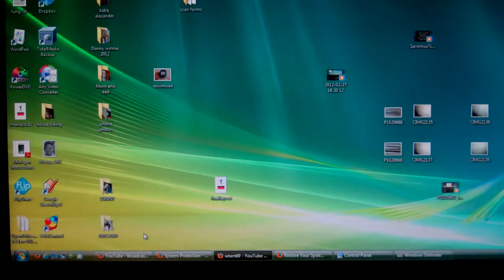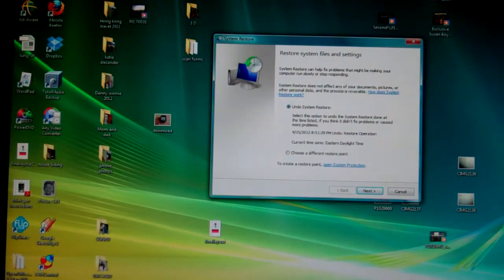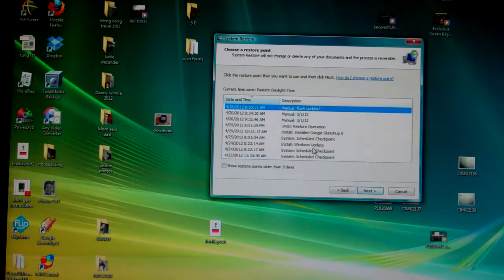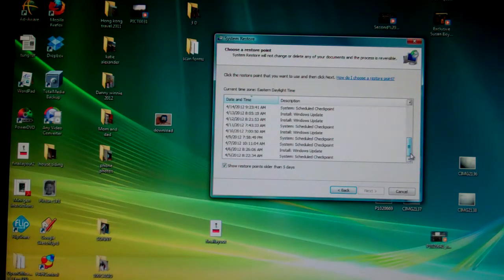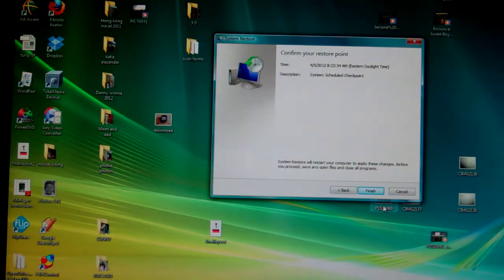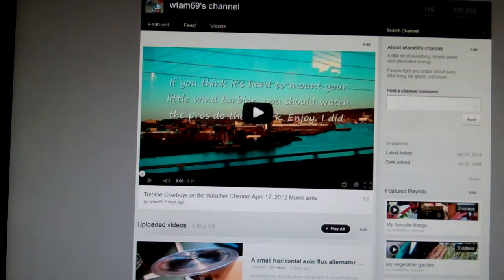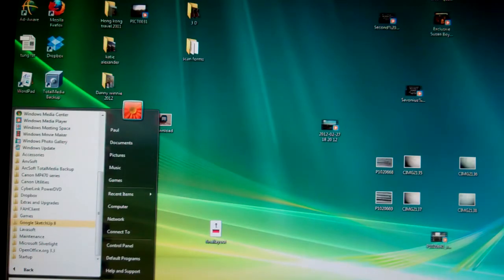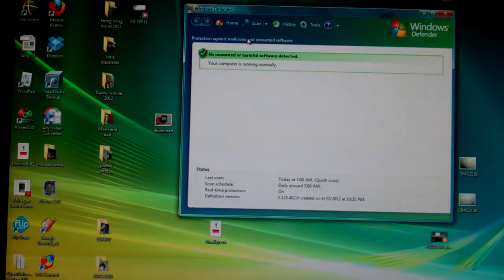Using System Restore to repair your computer problems .mp4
Sooner or later your programs will stop working properly, either due to a virus or conflicting software installed by Windows Updates. To fix the problems, scan you pc with a virus scanner and do a system restore. I try not to download these free antivirus programs. Most often, they are the cause of your problems. Indeed, try not to download anything at all. I use the antivirus program available from Microsoft. For Vista, they have the Windows Defender. Other Windows versions might have other names for the antivirus program.
 Run your system restore and most likely your problem will be fixed. Sometimes the virus stops you from running your System Restore. If that happens, press F8 and before Windows boot, go into Safe Mode and do your System Restore from there.
  If there's a problem, let Windows run the automatic file repairs when you run System Restore. Have your system recovery disks handy before you run your System Restore and be ready to use it should you run out of options.
  Do the repair at your own risks.